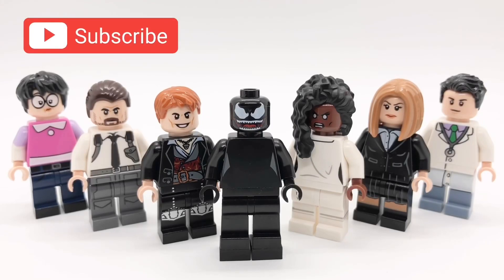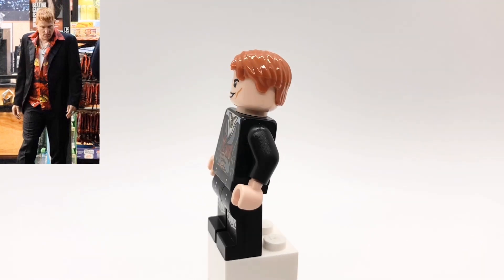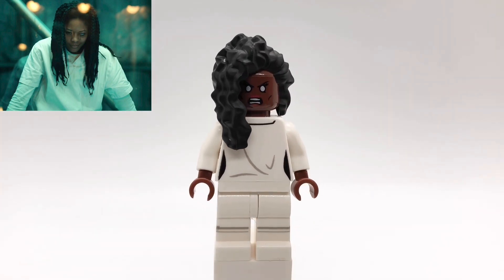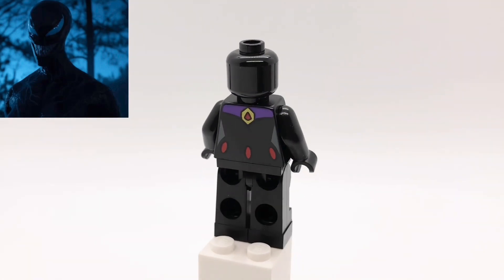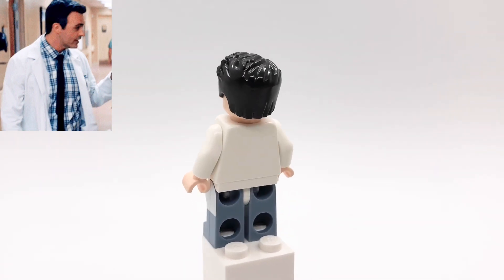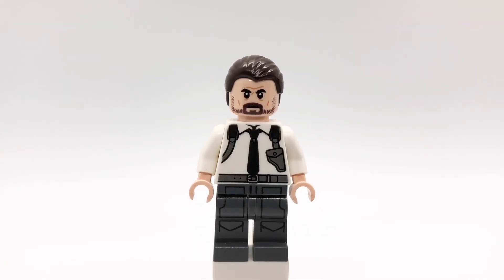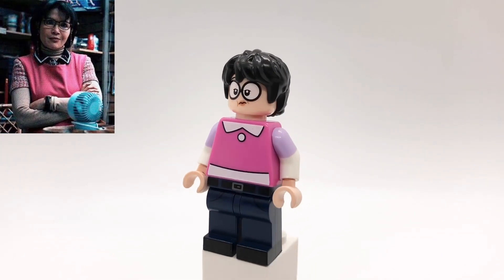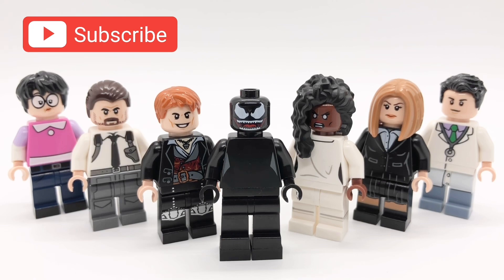LEGO Venom: Let There Be Carnage Custom Minifigures Part 2!